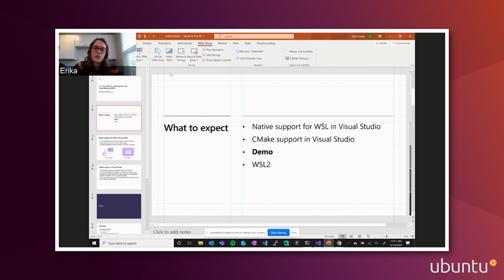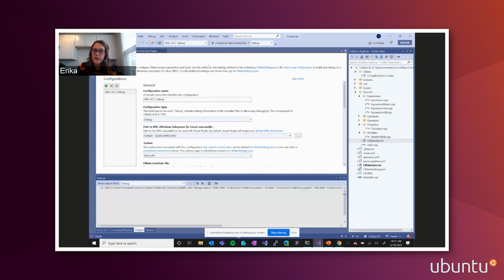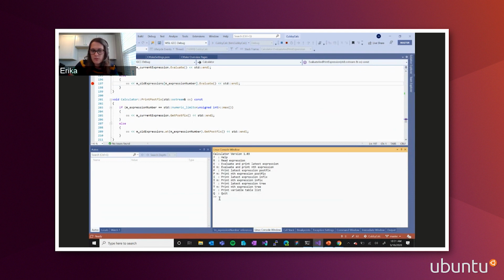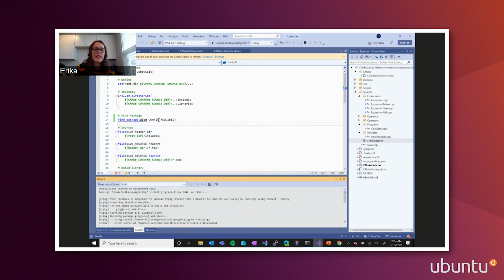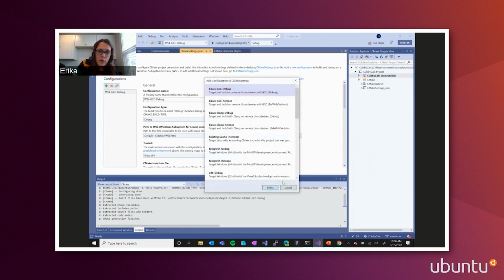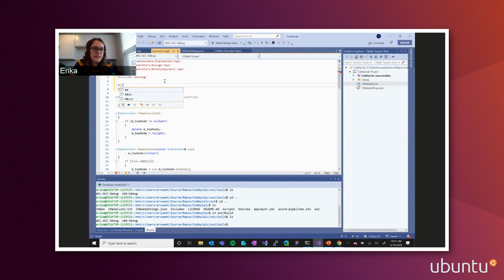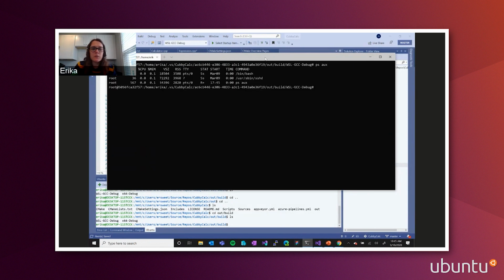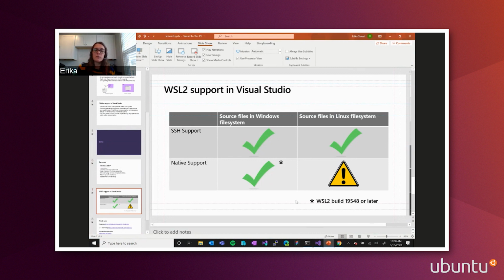C++ Cross Platform Development with Visual Studio and WSL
Erika Sweet, Microsoft
Learn about Visual Studio’s WSL support for C++ development. This demo-heavy session will show you how to configure a CMake project in Visual Studio to target both Windows and WSL. We will cover a few of the ways Visual Studio makes WSL development easier, including streamlined WSL configuration, integrated debugging support, and platform-specific IntelliSense. All C++ developers can leverage Visual Studio’s WSL integration (even if you’re not using CMake) so come join this session to learn more.